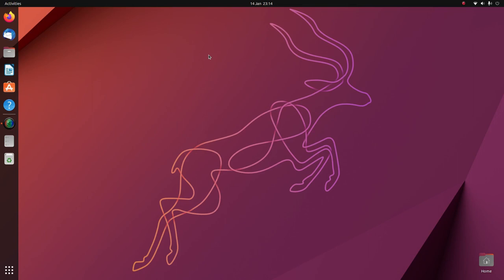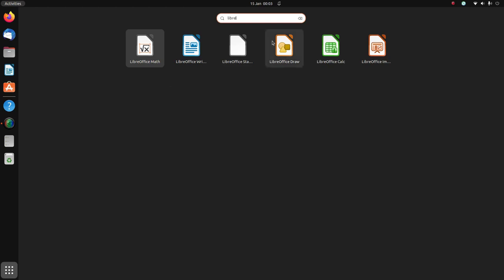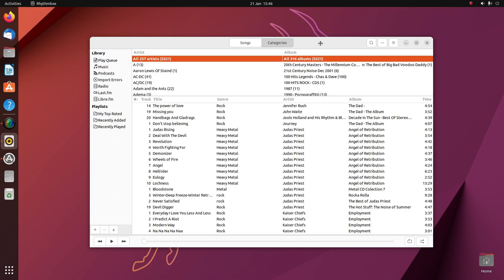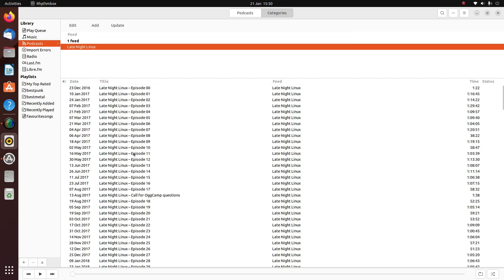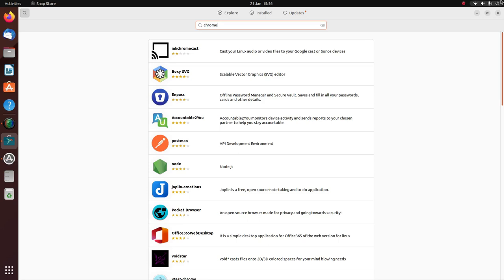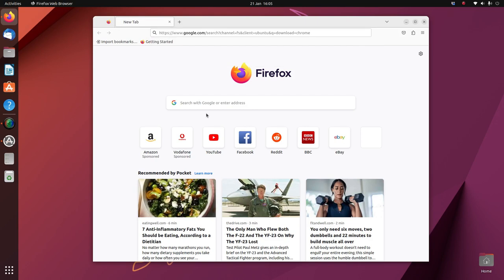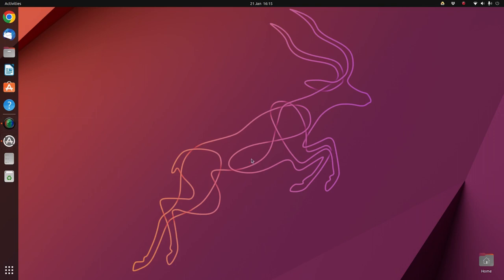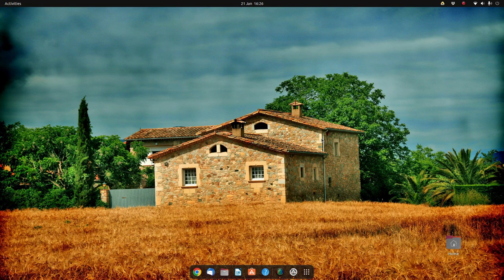An Everyday Linux User Review Of Ubuntu 22.10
This is a review of Ubuntu 22.10 and includes a review of the features, the package managers and issues found whilst using it